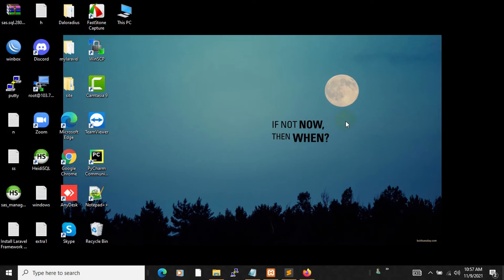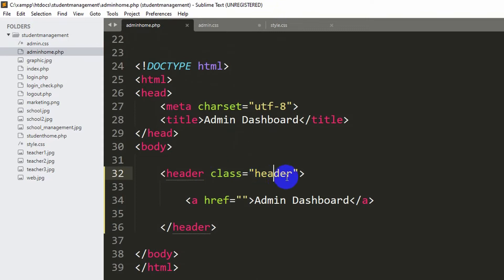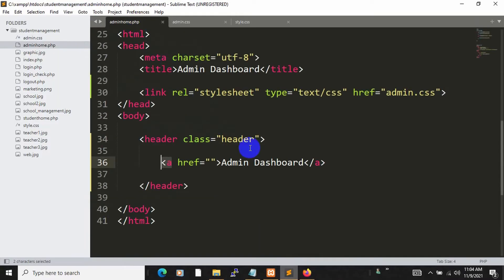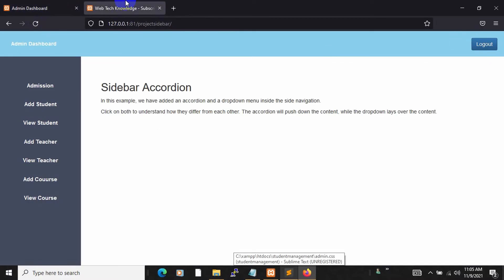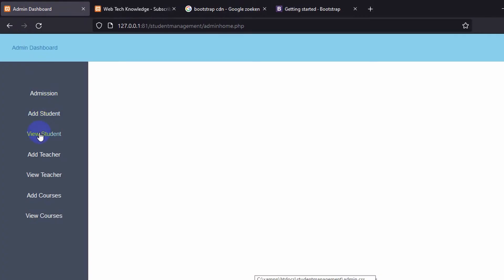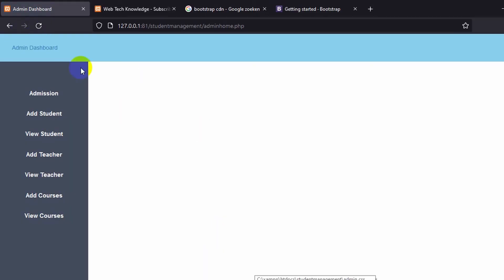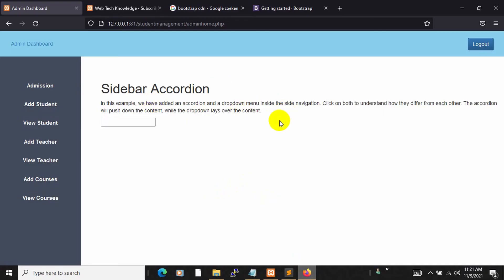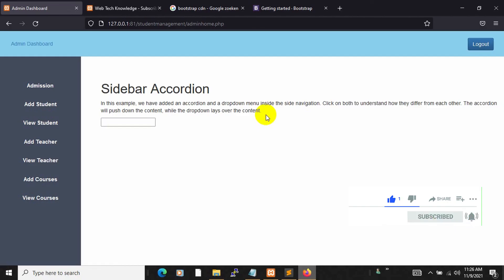#4 How To Make Admin Panel Using Html, Css & Bootstrap | Student Management System Project in PHP